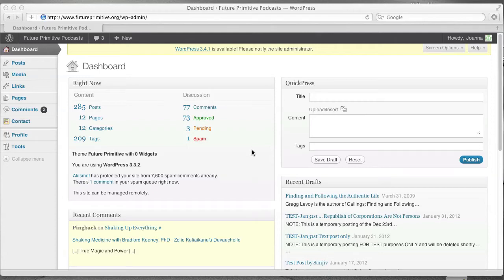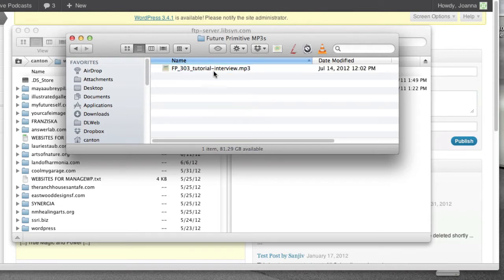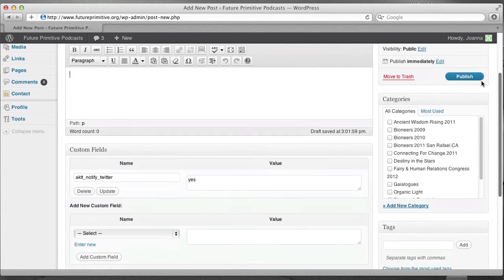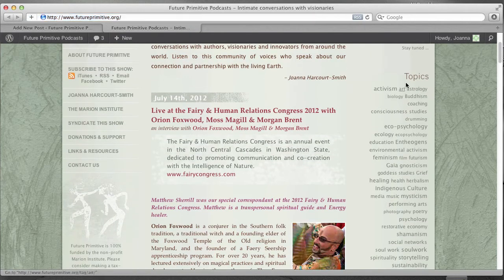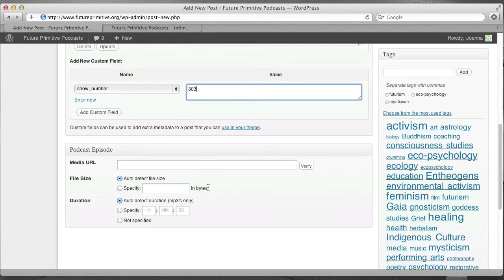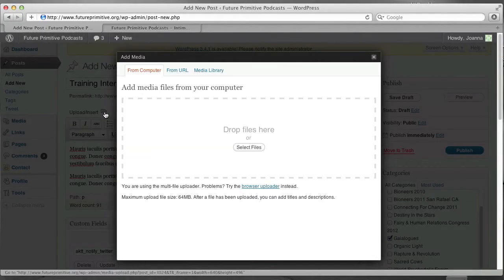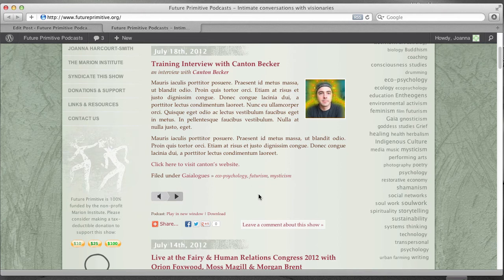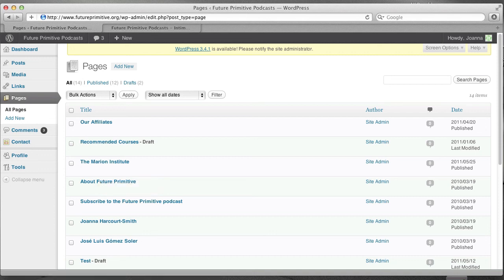How to add episodes to Future Primitive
1. Upload MP3 to LibSyn, 2. Create WordPress post